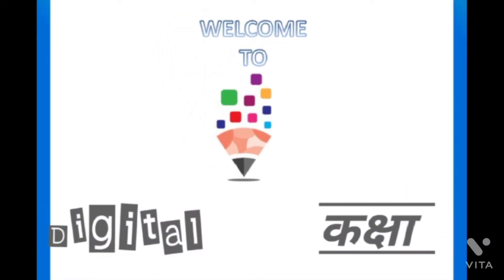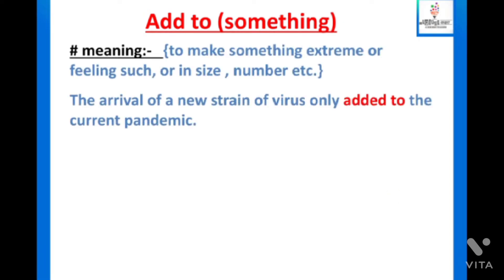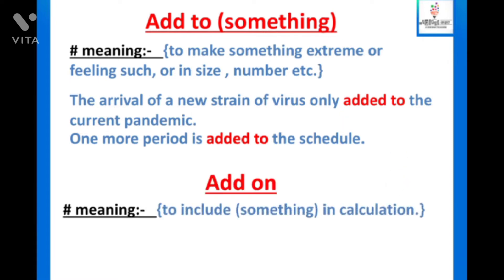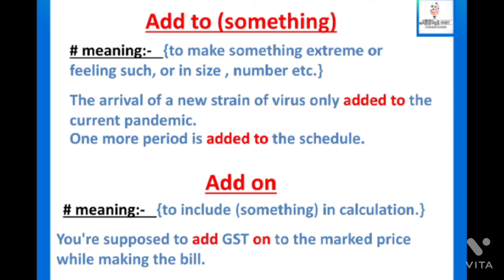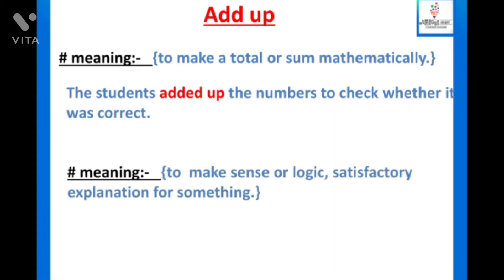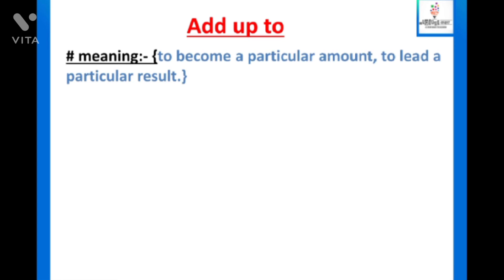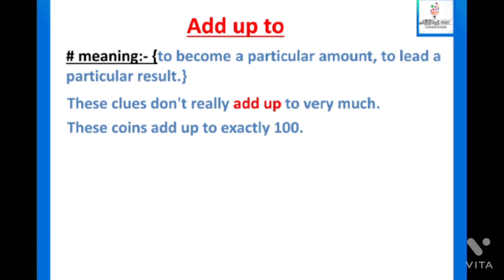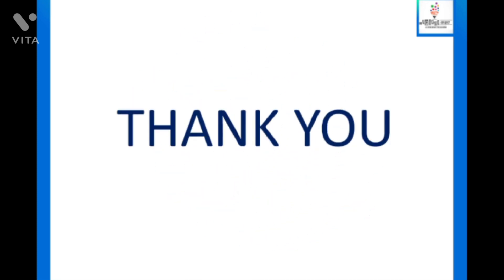Phrasal Verb- Add @digitalkakshaacademy